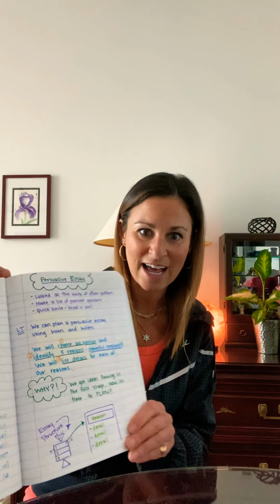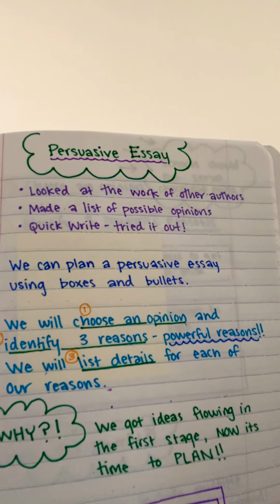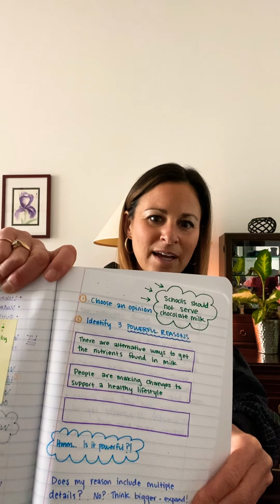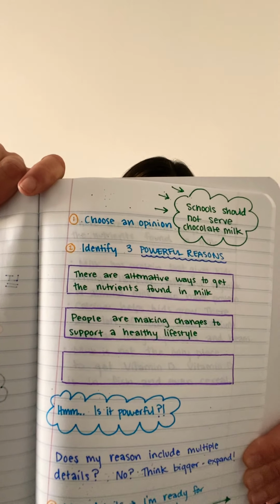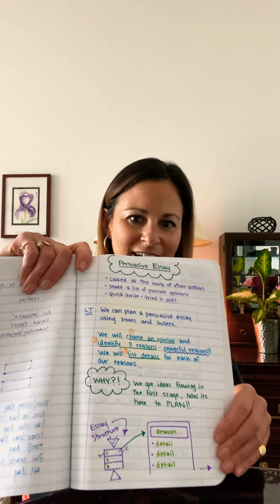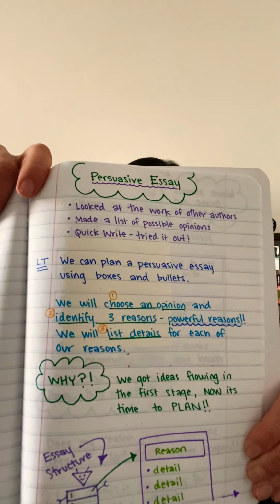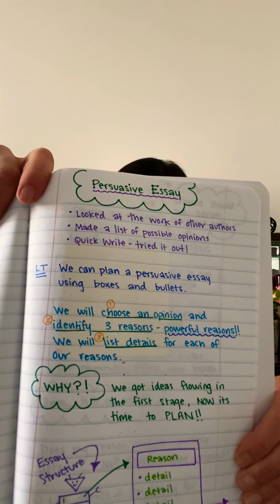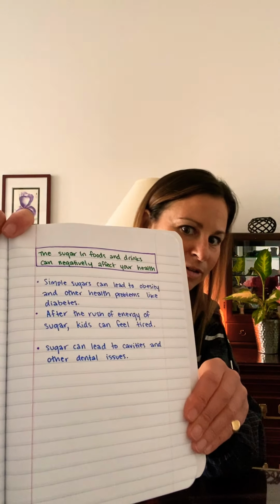Opinion Writing Lesson 4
We can plan a persuasive essay using boxes and bullets. Let’s identify 3 powerful reasons and list supporting details... ✏️📓